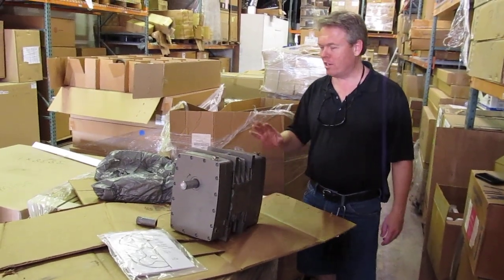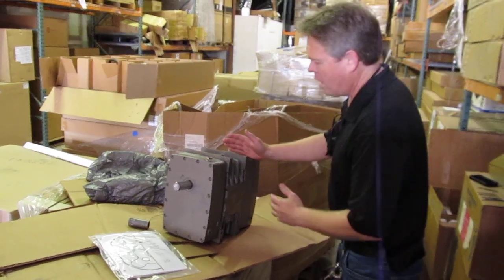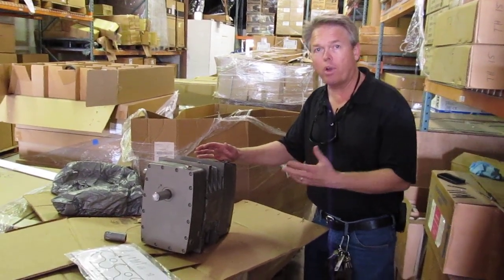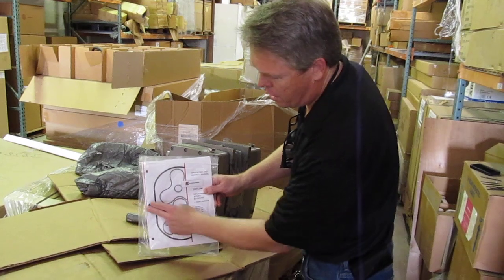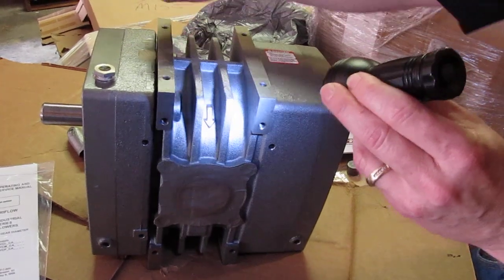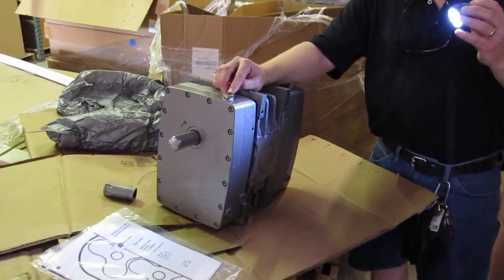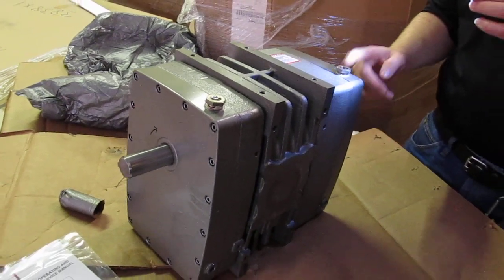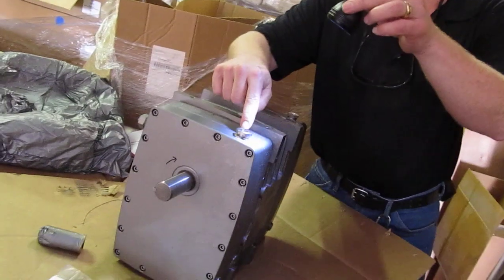Gardner Denver TriFlow Blower TI406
Steambrite Truckmounted carpet cleaning machines the Gardner Denver TriFlow TI406 Blower.
Positive displacement system for carpet cleaning machines.